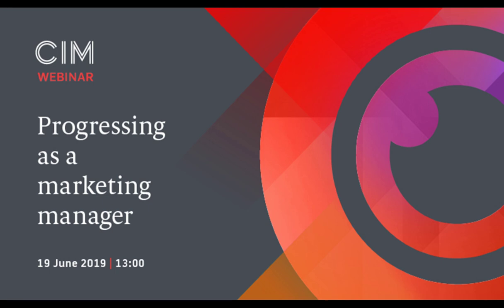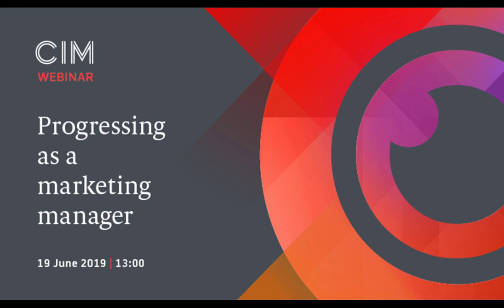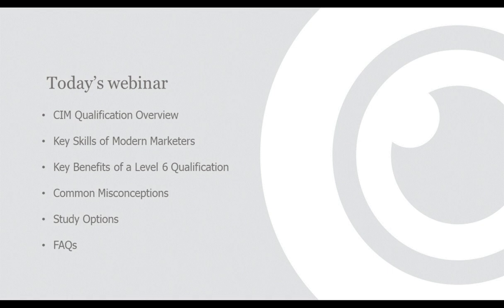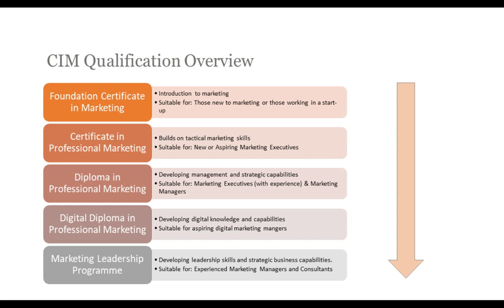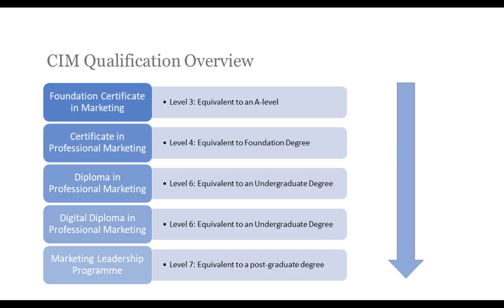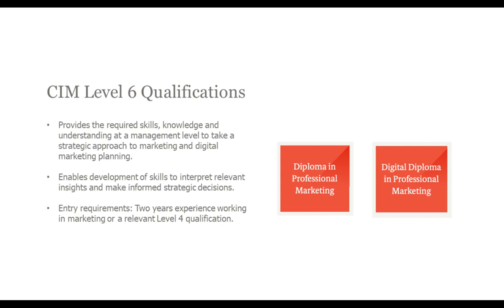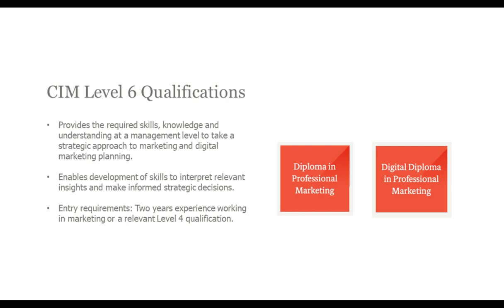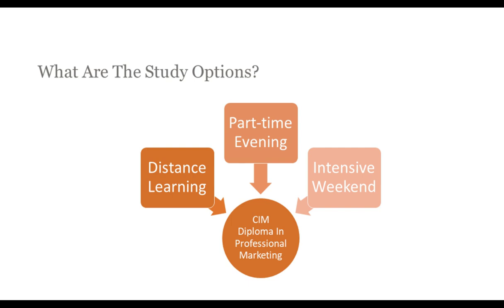Progress as a marketing manager: CIM Qualifications webinar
If management is the next step in your marketing career, a professional marketing qualification at Level 6 is beneficial to help you gain that career progression.

In this CIMQualifications webinar, you will

* Find out where a professional marketing qualification at Level 6 can take you
* Explore the entry requirements you’ll need to meet to study at this level
* Discover how you can get started

This webinar was recorded live on 19 June 2019. The presenter was Red Barrington.